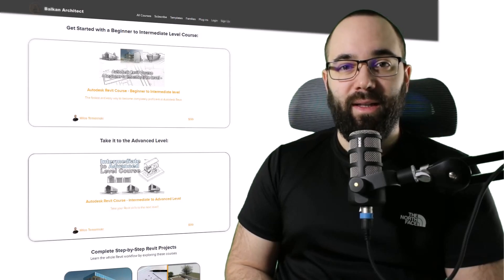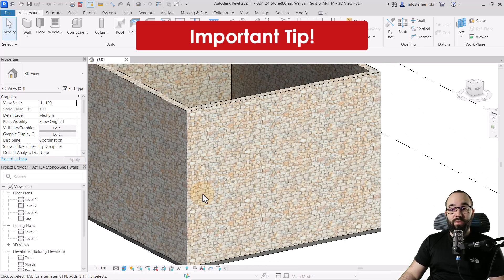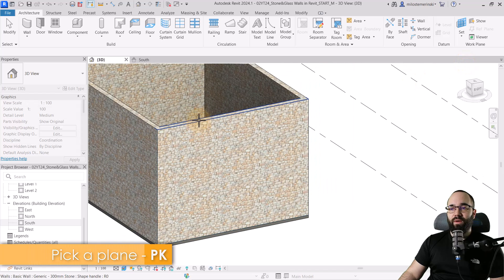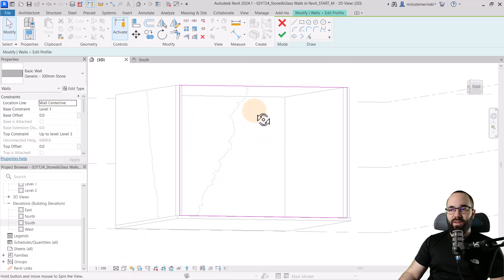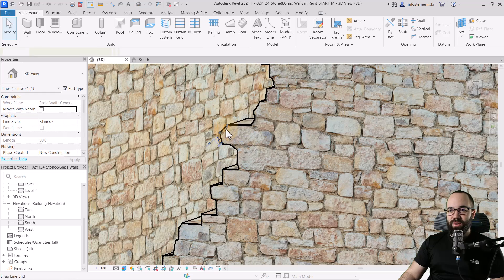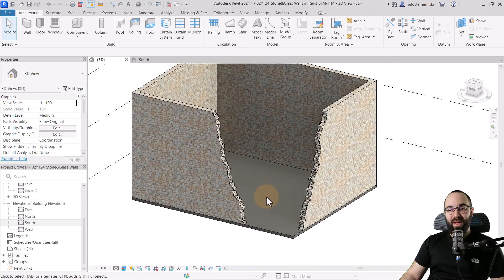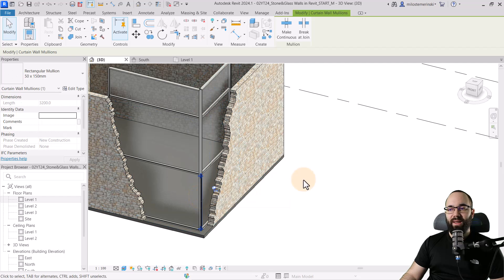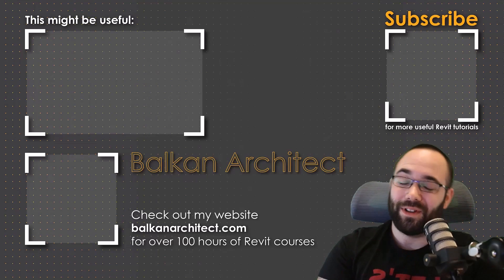Stone Glass Wall in Revit Tutorial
By following this Revit Tutorial you will learn how to create stone glass wall blend. It is very popular in the reconstruction of the old houses.

Timestamps:

00:00 Intro
01:05 Revit Set up
01:45 Important Tip
02:10 How to Curve out the wall
04:25 Wall - Edit profile
07:10 Creating a Curtain wall

02YT24